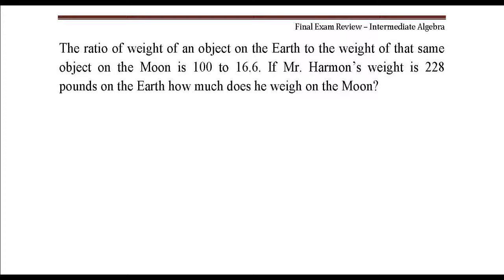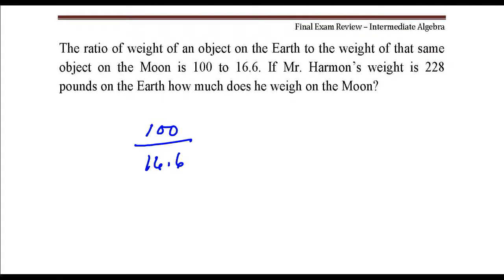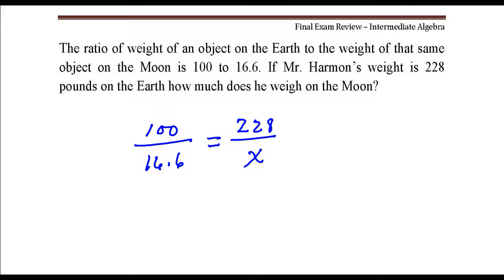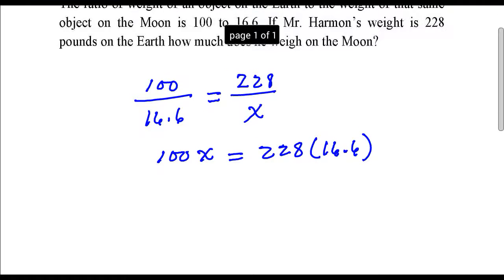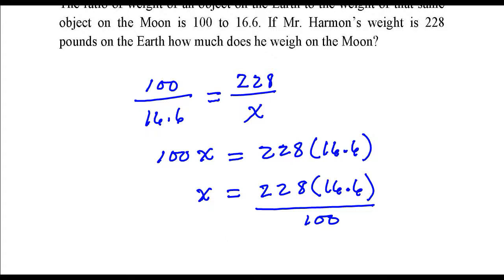Find the weight of an object given a weight ratio.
The ratio of weight of an object on the Earth to the weight of that same object on the Moon is 100 to 16.6. If Mr. Harmon’s weight is 228 pounds on the Earth how much does he weigh on the Moon? Round the answer to one decimal place.